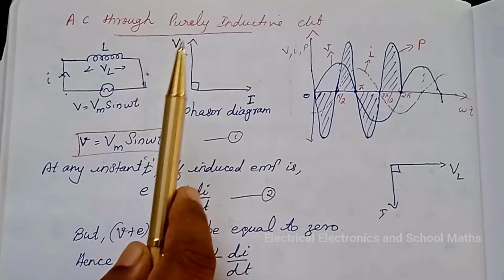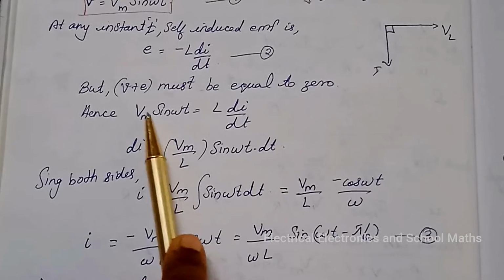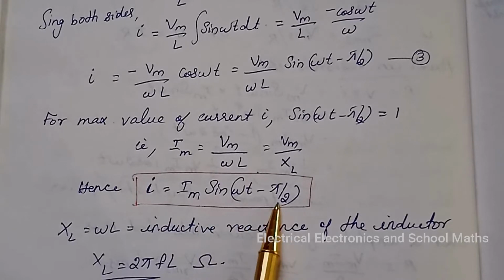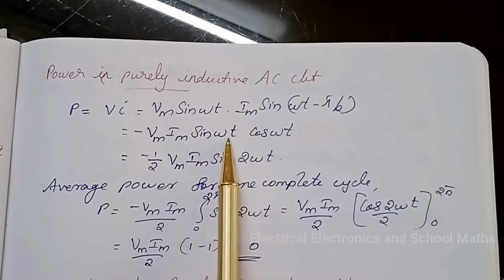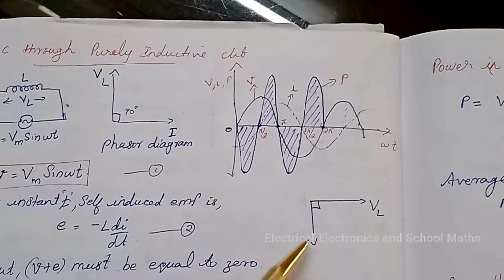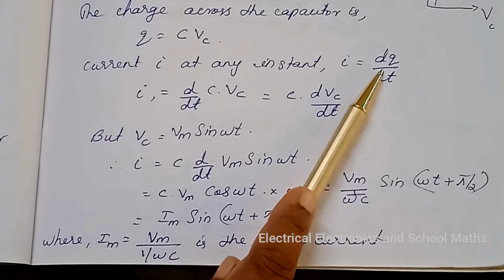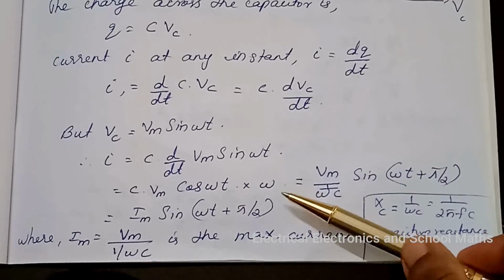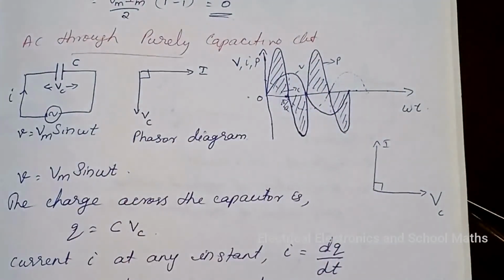AC through purely inductive circuit and AC through purely capacitive circuit